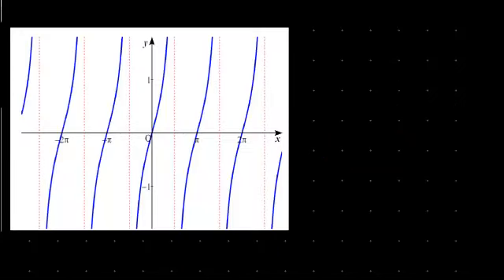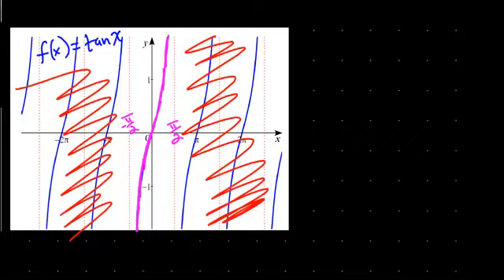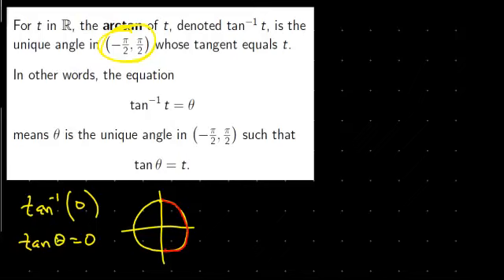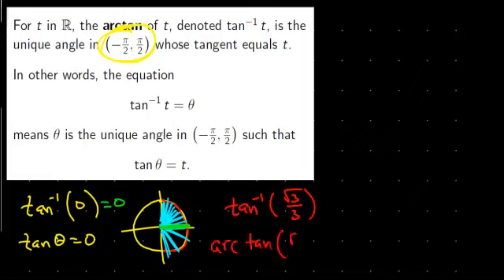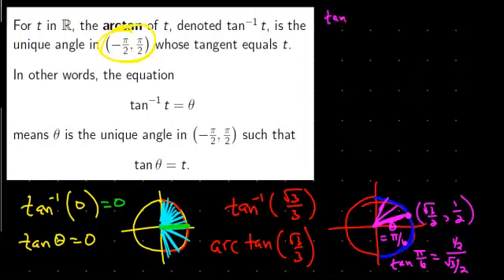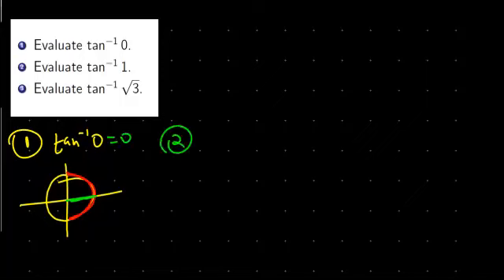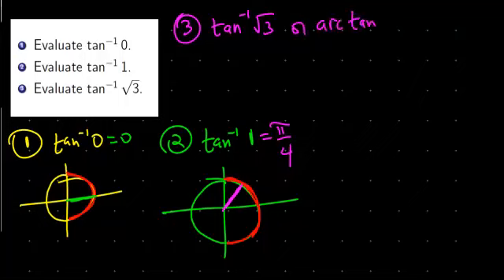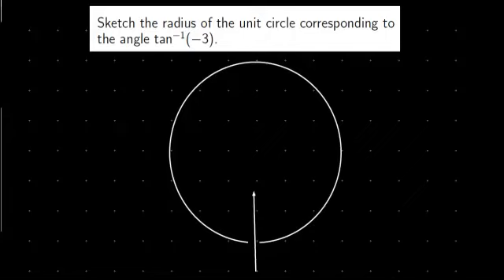Inverse Trigonometric Functions H3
This video focuses on the inverse of the tangent function.